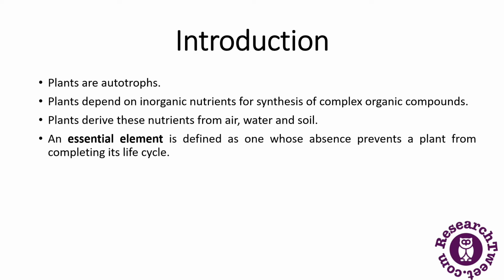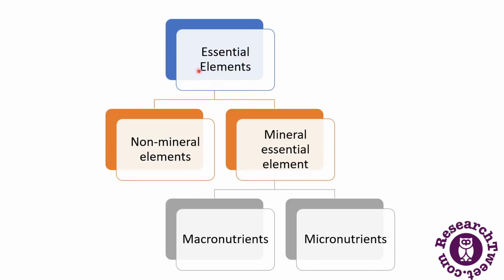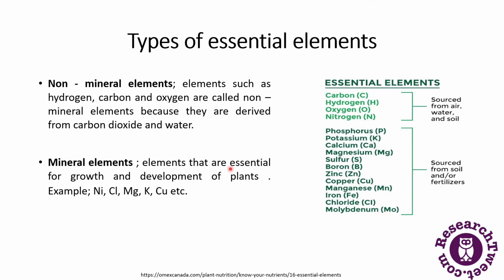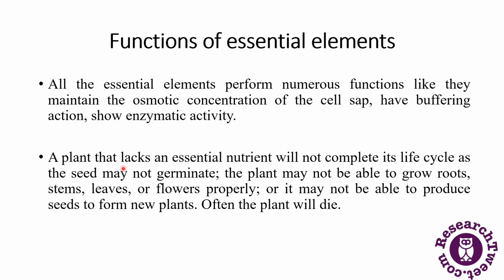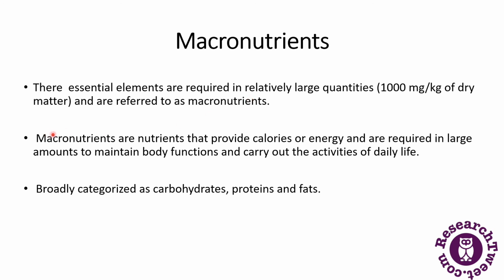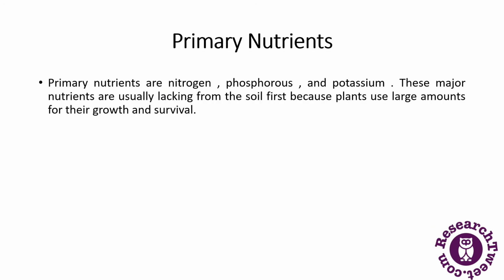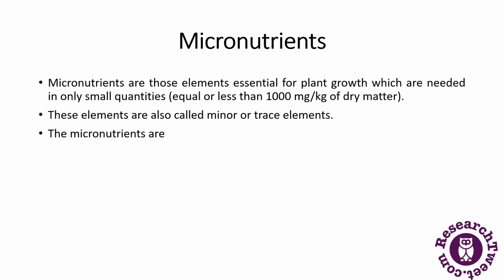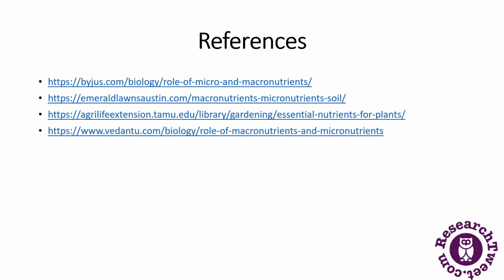Micronutrients and Macronutrients in Plants